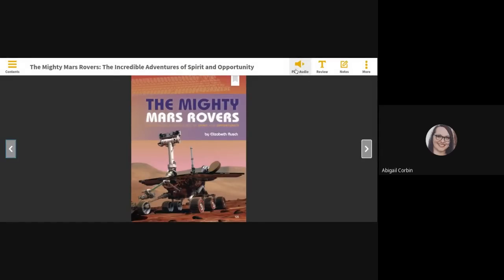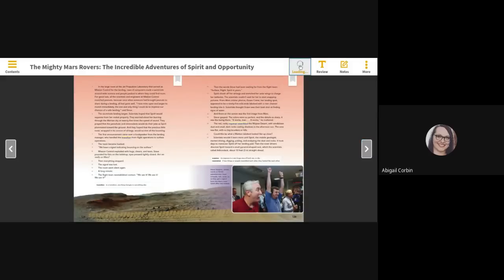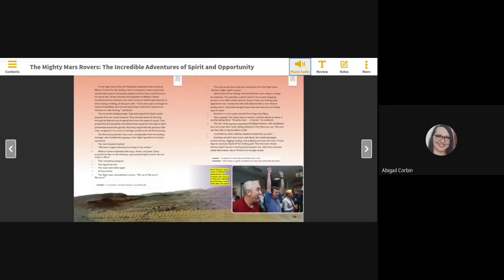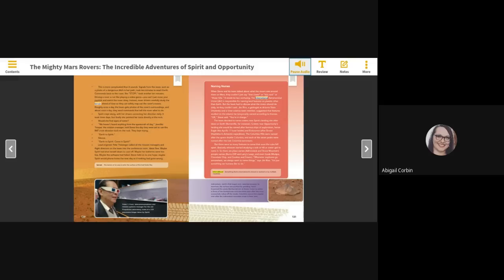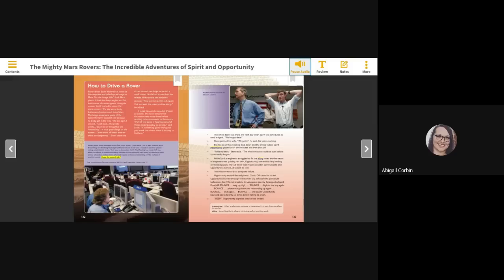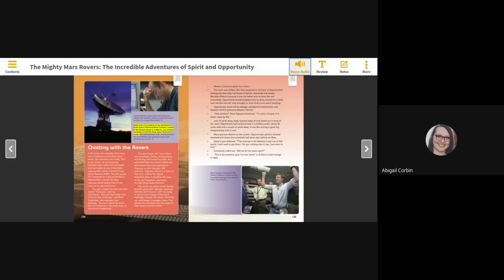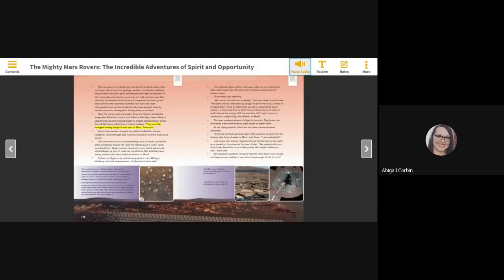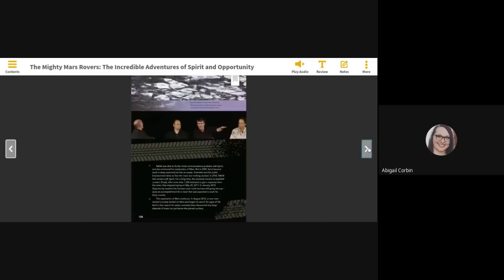HMH Into Reading - Grade 5 - Module 7 Week 3 - The Mighty Mars Rovers